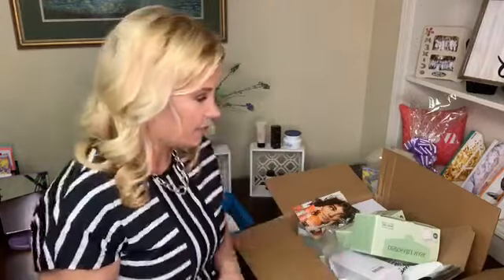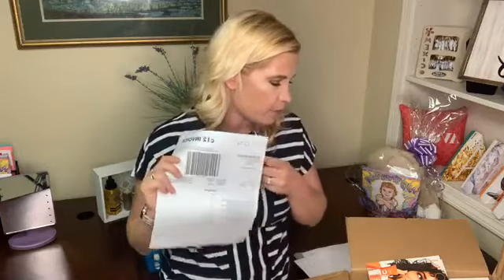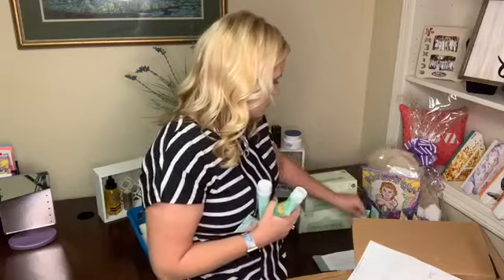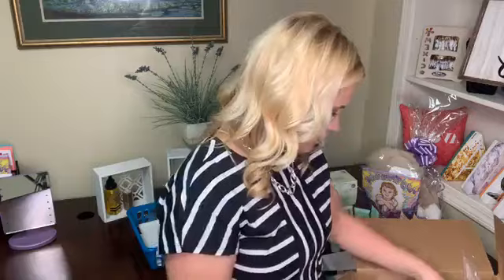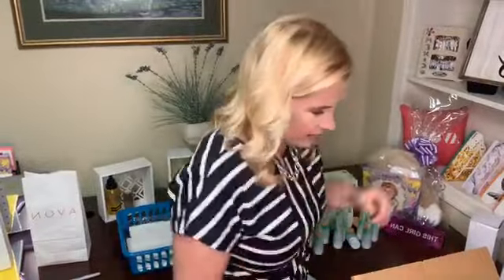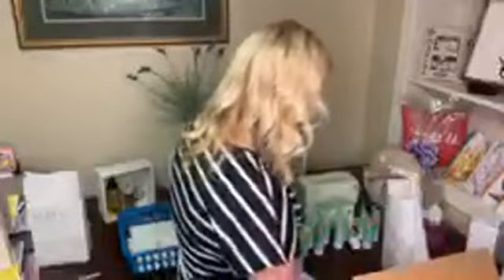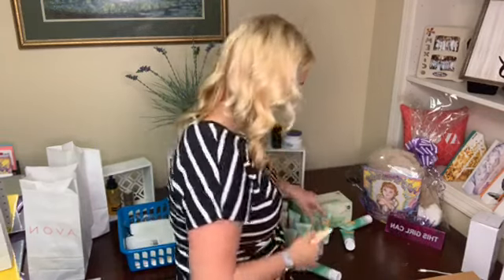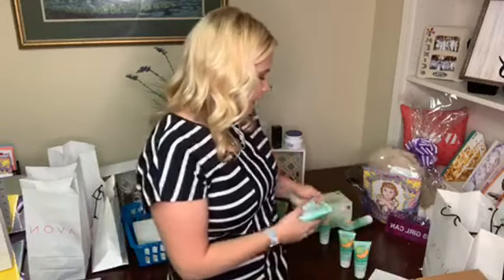Avon Customer Orders - How to Package, Record and Deliver Orders to Your Avon Customers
Avon Customer Orders - Learn how to Package your Avon Orders for Delivery to your customers.

This is a Facebook LIVE video I did inside of my Facebook Support Group for Avon Representatives. JOIN NOW!

Learn how I keep records to ensure I am always making money in my Avon business. Get ideas on how to unpack and bag your Avon Customer Orders and prepare them for delivery.

Get more information on how to properly invoice your customers and place your First Avon Order

Become an Avon Representative today!

Are you looking for an Avon Representative Near me? Do you want to shop with an Avon Representative so you can get special discounts on your orders. Jennifer Francis is an Avon Representative that can help you buy avon online at a discount or Sell Avon Online. You can always find my picks from the Current Avon Catalog here

Join the FASTEST GROWING TEAM in the nation! #1 in Personal Leader Development - helping you make more Money with Avon!
Save 40% on Avon products when you become an Avon Representative

For Avon Sales tips - Join our Facebook Community for all reps

Or get the Current Avon Campaign Sales Guide here;